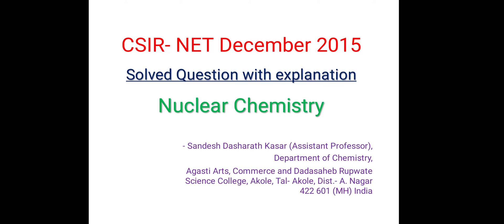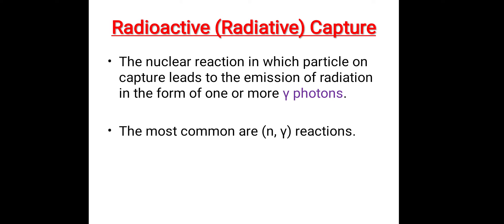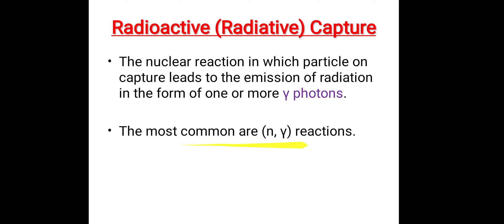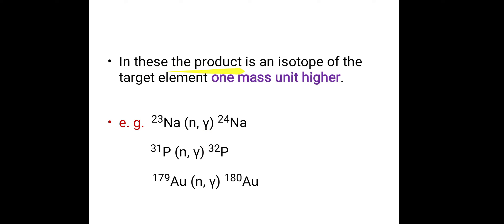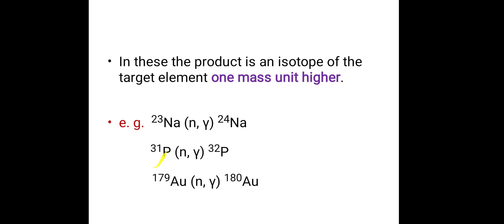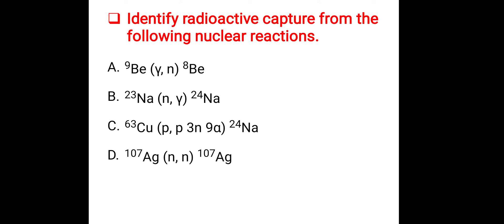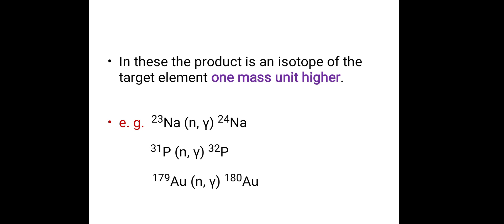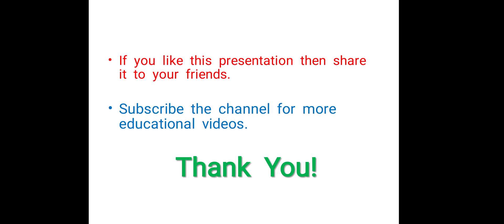Nuclear Chemistry || CSIR- NET December 2015 || Solved question with explanation ||By: Sandesh Kasar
CSIR- NET || Chemical Sciences || Physical Chemistry || Nuclear Chemistry || Solved question